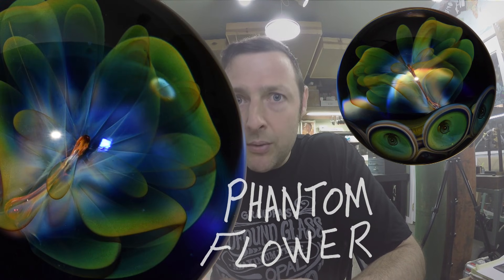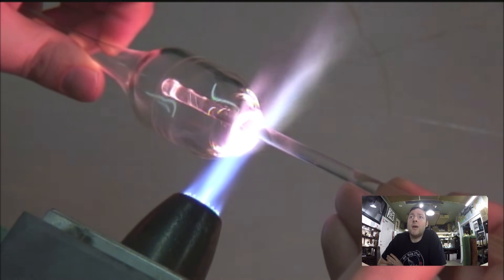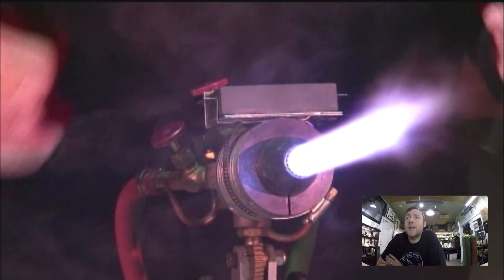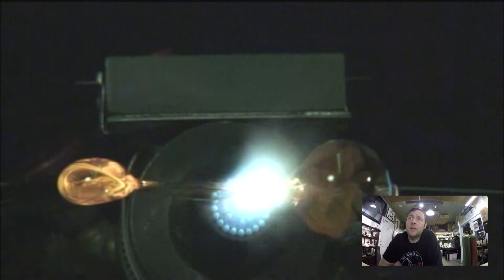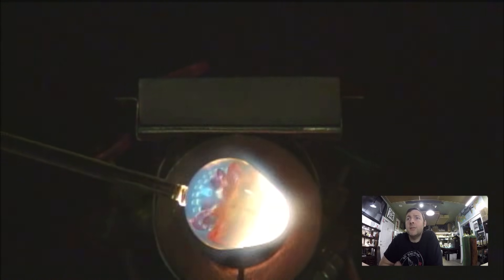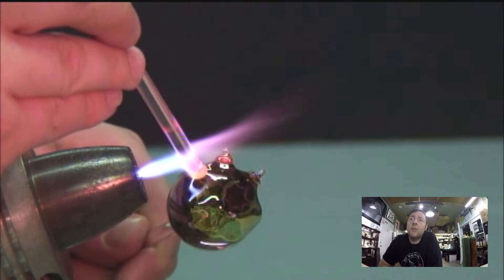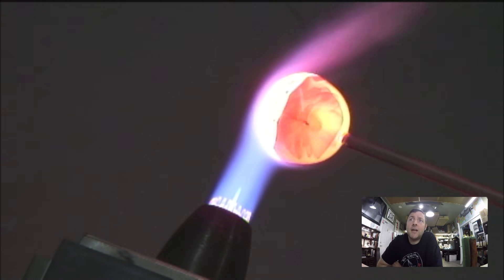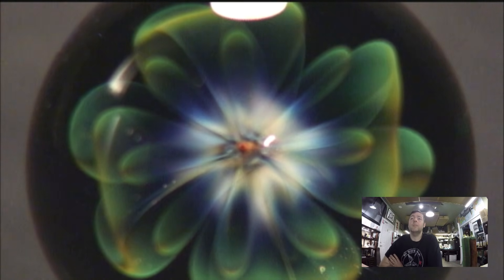How To Make A Phantom Flower Marble : MARBLEHEAD Show 004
A throwback demonstration of how to create a 'Phantom Flower' marble using gold, silver and borosilicate glass tube... Enjoy!